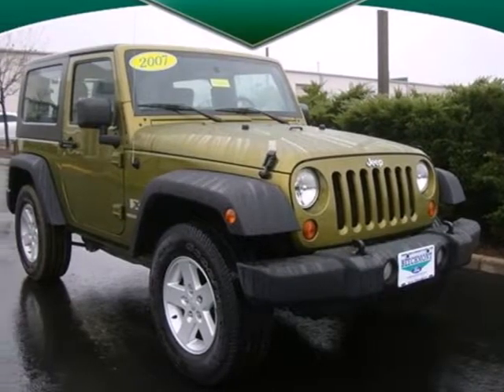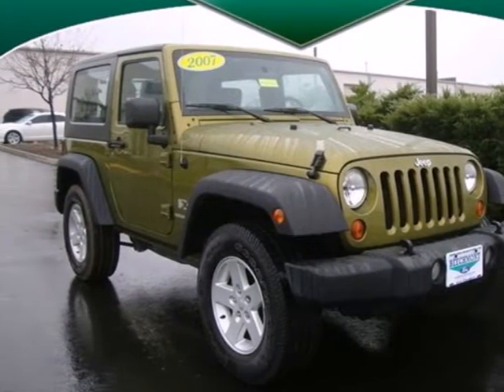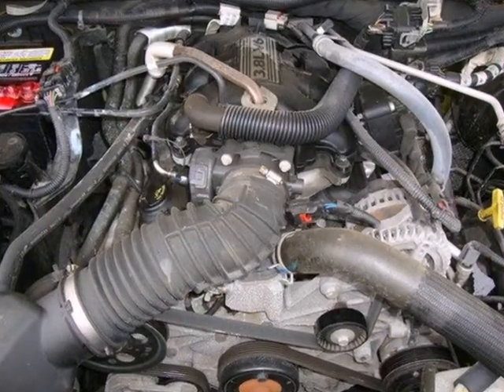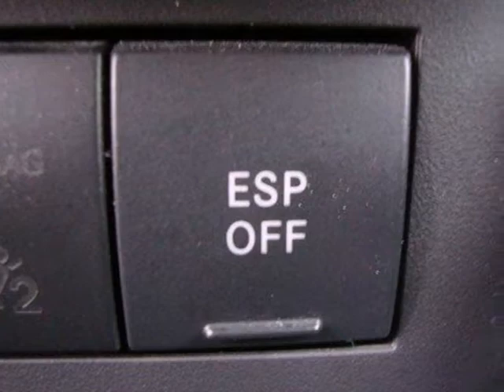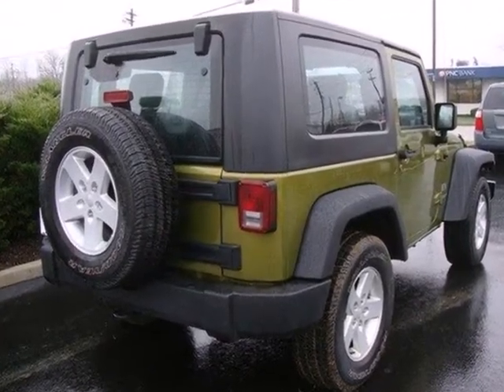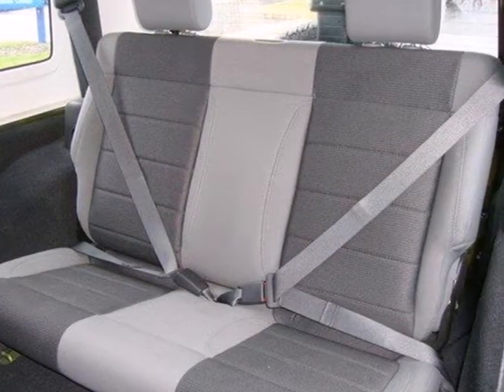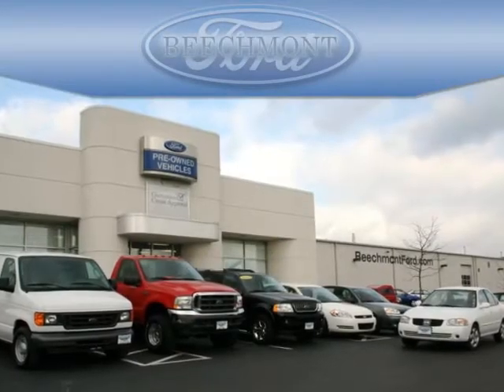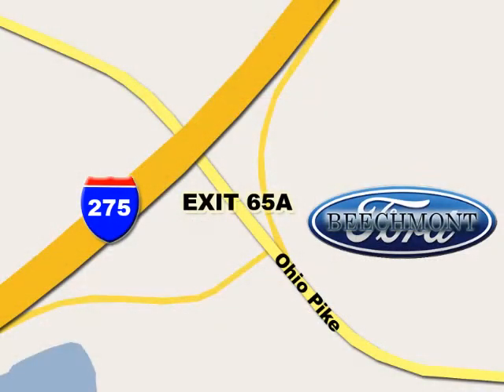2007 Jeep Wrangler T12-193A in Cincinnati Dayton, OH 45245 - SOLD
SOLD - If you are looking for real value on a great used car, Beechmont Ford invites you to come in and test drive this 2007 Jeep Wrangler, stock# T12-193A. We are conveniently located near Cincinnati Dayton, OH and known for our great selection, reliability and quality. Come take a look at this 2007 Jeep Wrangler today.

Beechmont Ford
600 Ohio Pike
Cincinnati Dayton OH, 45245